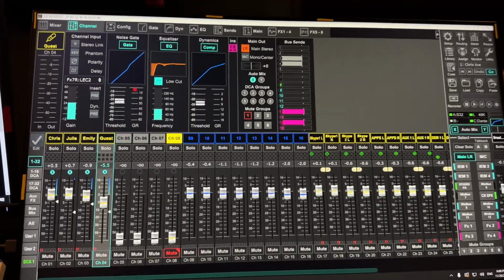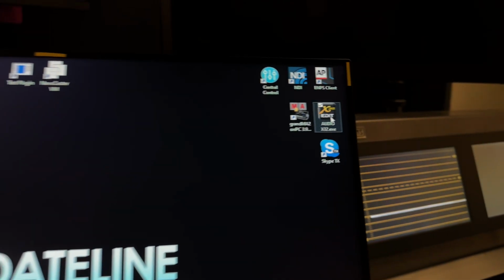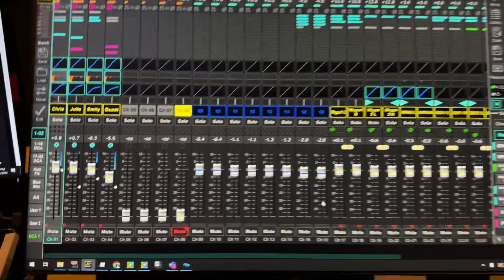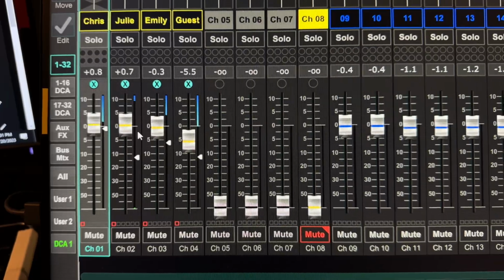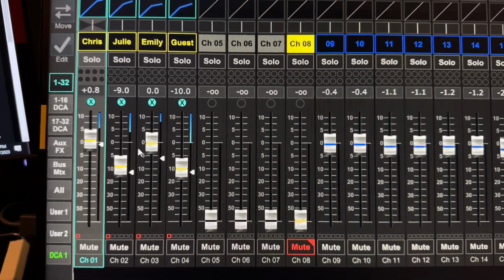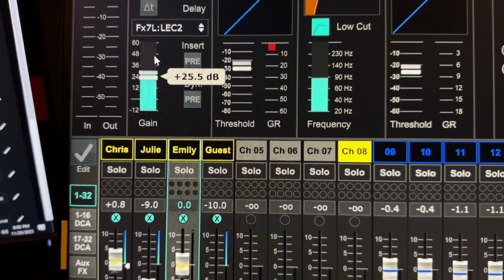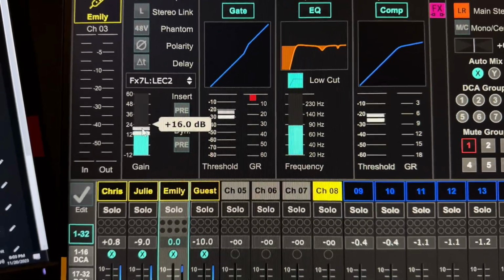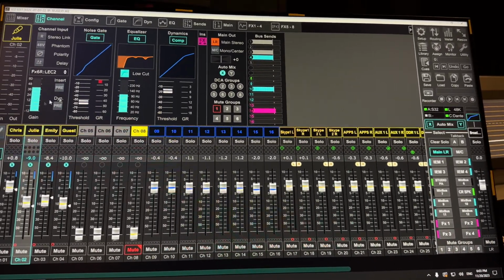PC Audio control of X32 Compact